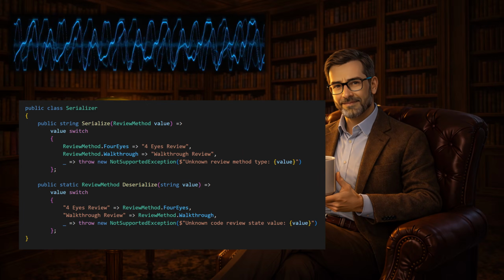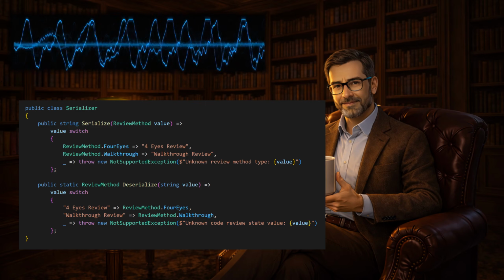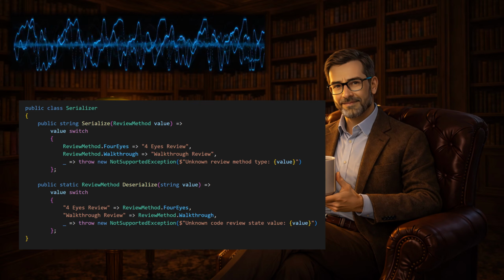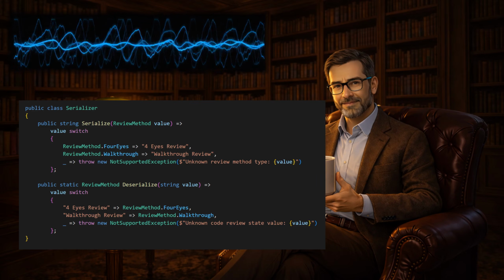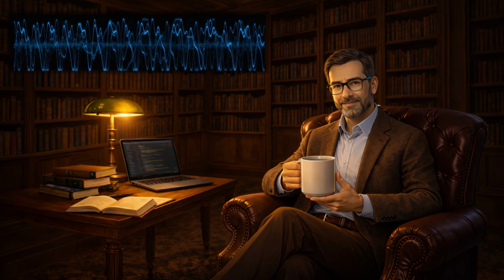Less Code Isn’t Always Better!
Is writing less code really the key to better software - or are we hiding complexity instead of removing it?

In this video, we explore the trade-offs of separation of concerns in modern software engineering. While patterns like DTOs, adapters, anti-corruption layers (anti-corruption layer), view models, and test APIs may seem like unnecessary boilerplate, they often protect your architecture from tight coupling, hidden dependencies, and long-term maintenance risks.

Through practical examples covering serialization, external libraries, UI data binding, unit testing, and integration boundaries, we examine how architectural decisions impact maintainability, refactoring safety, and long-term code quality. We also discuss how AI-assisted development and modern LLMs reduce the cost of writing conversion layers, shifting the balance in favor of clean architecture and explicit boundaries.

If you care about clean code, software design principles, maintainability, refactoring safety, domain modeling, testability, and sustainable architecture, this discussion will challenge the idea that “less code is always better.”

Because in the end, good architecture isn’t about minimizing lines of code - it’s about controlling complexity.